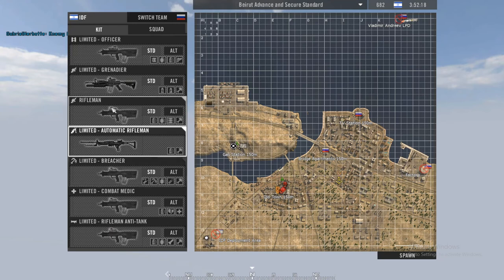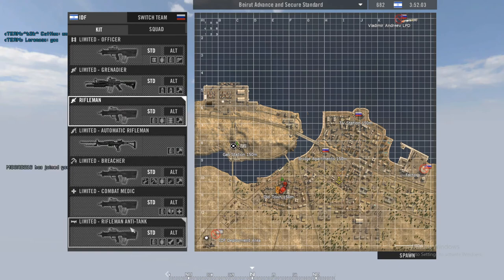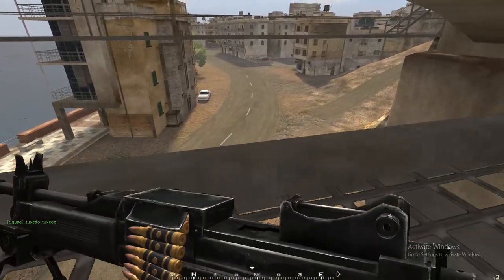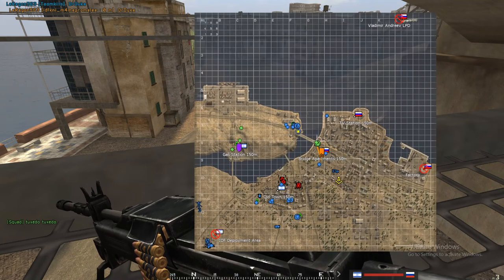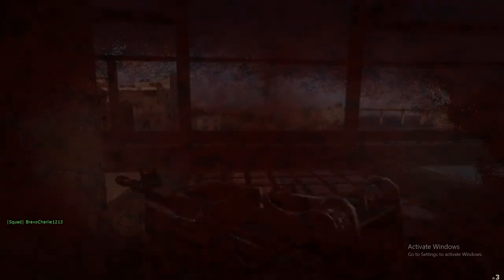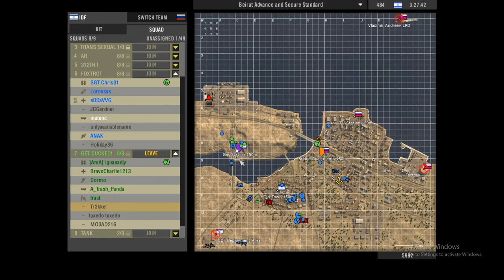my crazy specops mission in Iguana's squad PROJECT REALITY 2022 03 09